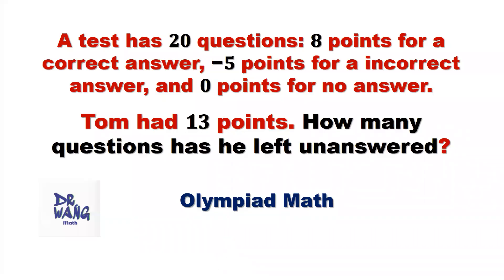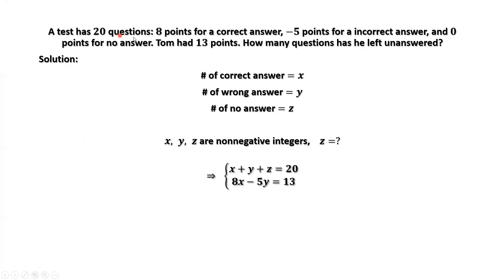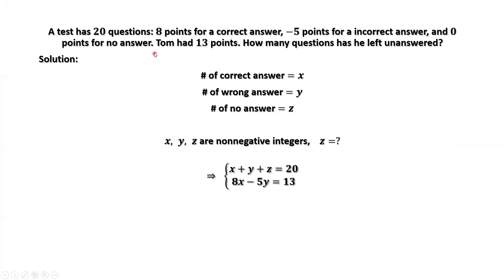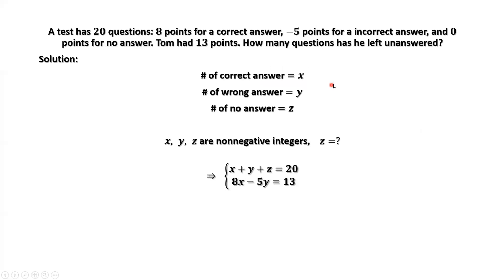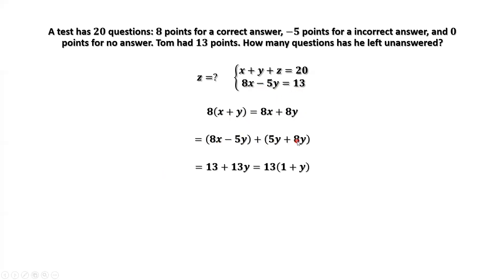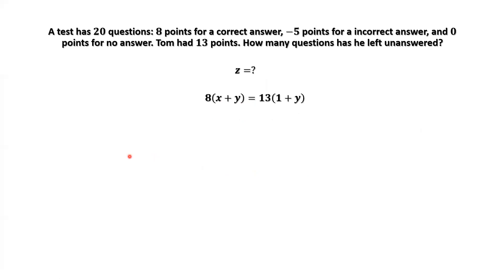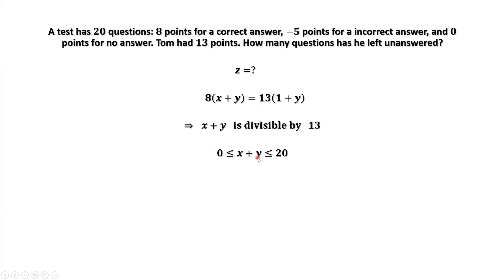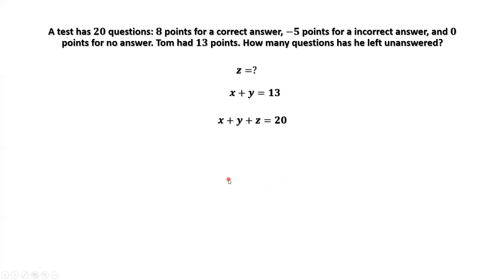Can you figure out the Word Problem? How many questions has he left unanswered? | Olympiad Math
This is a word problem.  A test has 20 questions and a student took the test. we need to figure out the number of questions he left unanswered.  We'll use number divisibility and relative prime number property to solve this problem.